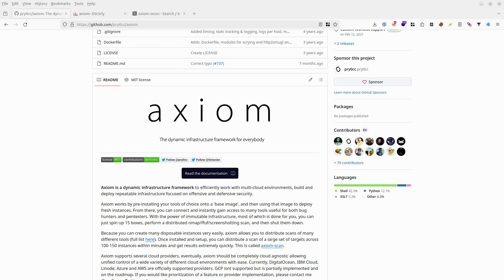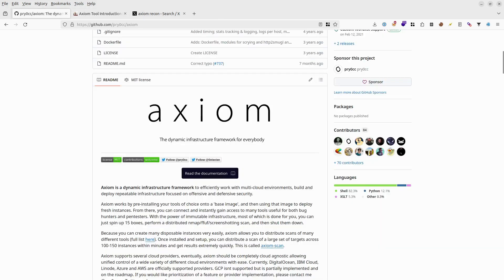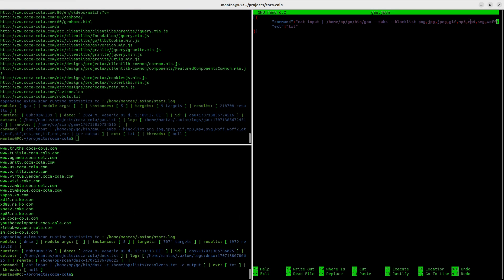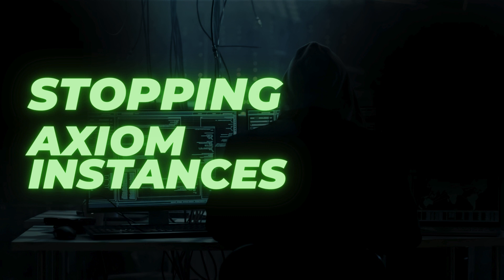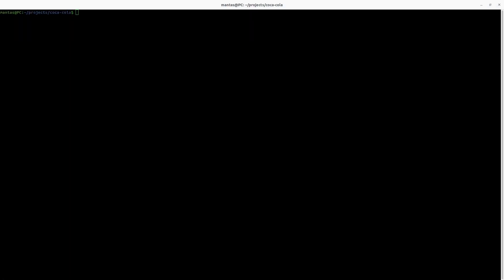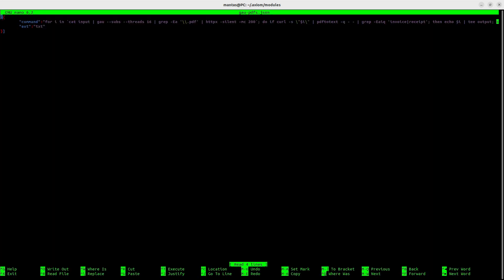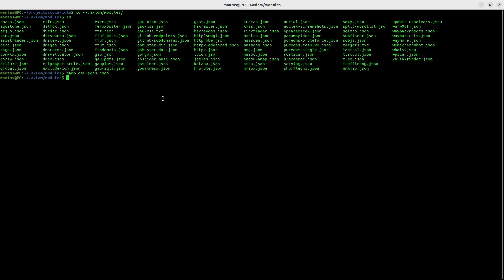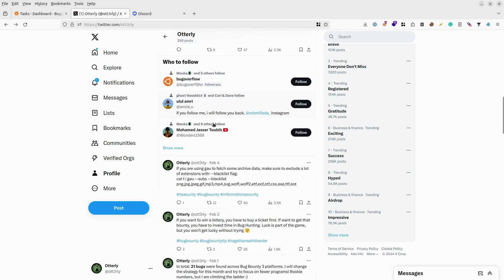Headstart Your Bug Bounty Recon With AXIOM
Hack your way into bounties! We will explore how you speed up the initial recon part when approaching a new target. My favorite go-to tool is axiom, we'll explore some core functionality of it. As a bonus, I will show you how you can set up your own AXIOM module.

Timestamps:
0:00 - Intro
0:19 - Overview
0:55 - AXIOM Place in Infosec
2:42 - Resources and Top Features
4:11 - Recon: Initial Steps
5:42 - Recon: Getting Subdomains
9:15 - Recon: Gathering Archived Data
10:24 - Recon: Filtering Alive Hosts
12:25 - Stopping AXIOM Instances
13:51 - Bonus: Creating Custom Module
17:52 - Final Thoughts
18:56 - Future Plans